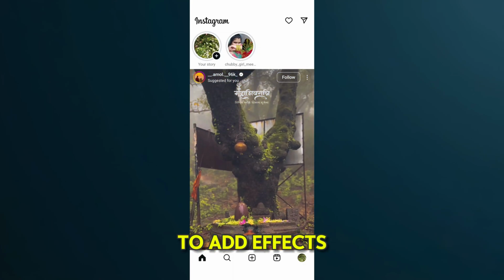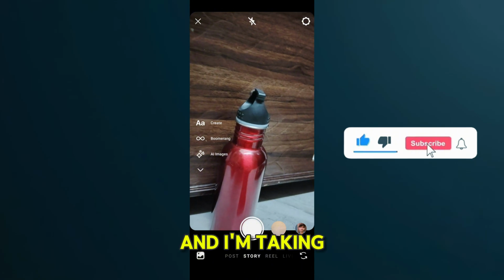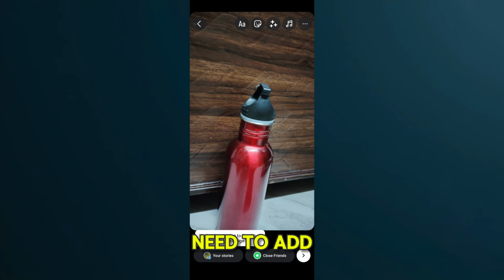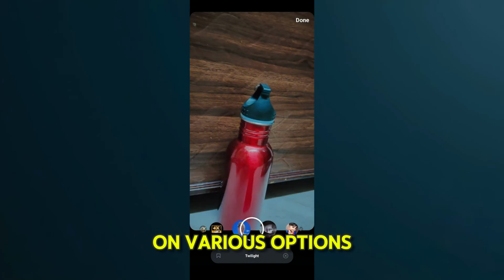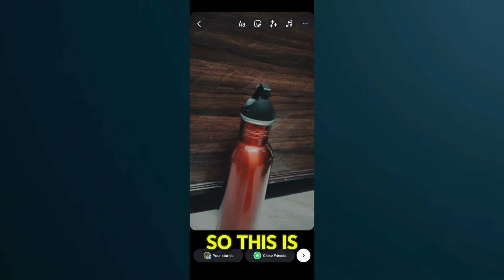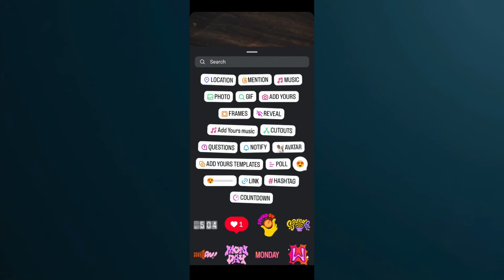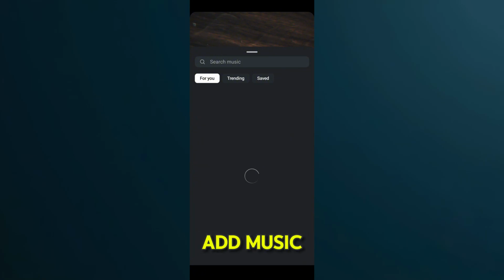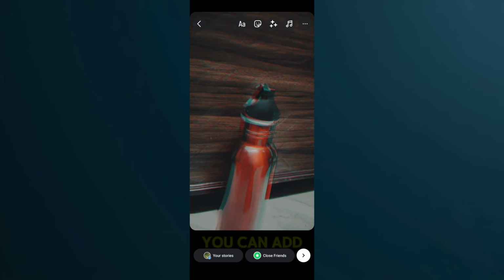How To Add Effects To Instagram Story - Full Guide